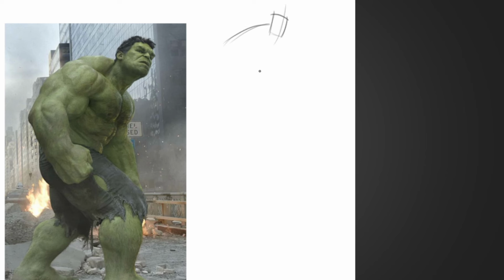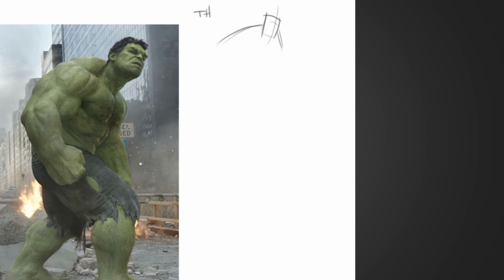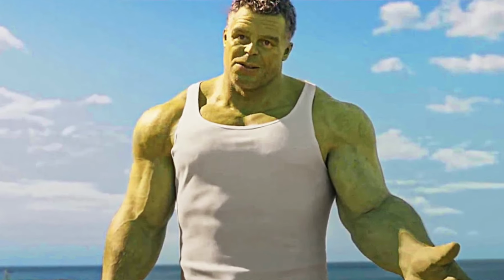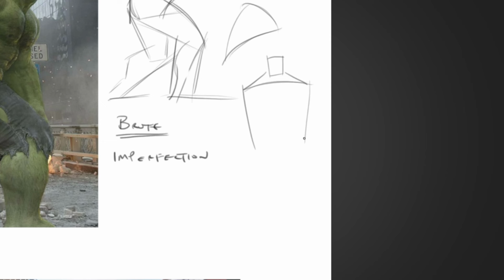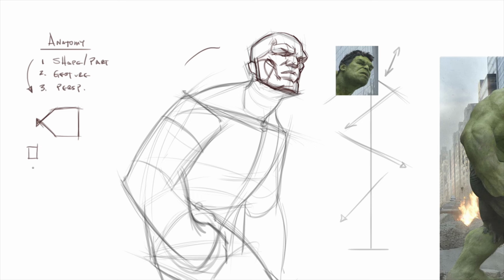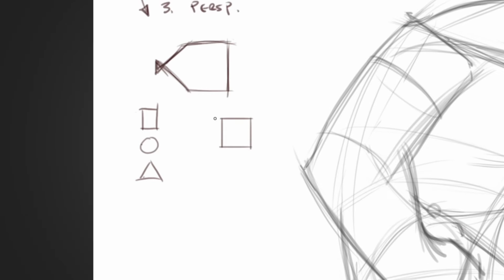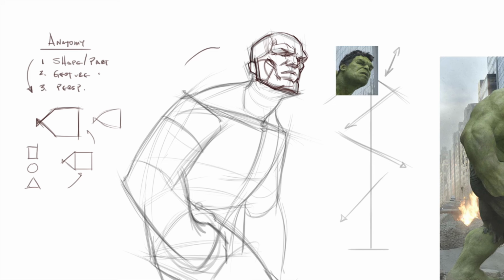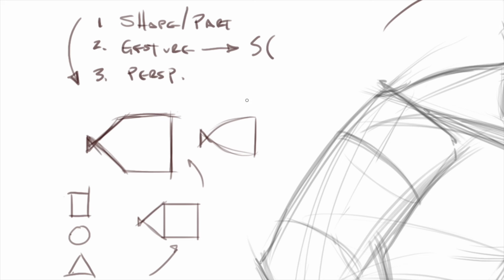Simplified Character Anatomy - Drawing tips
This lecture is from my ongoing flash course on anatomy and character design  @BrainstormSchool
Check out the below link to learn more or sign up. This next round begins October 27.

Proko course:
Introduction to Figure Construction

My Book: